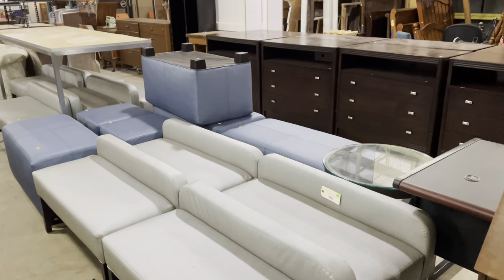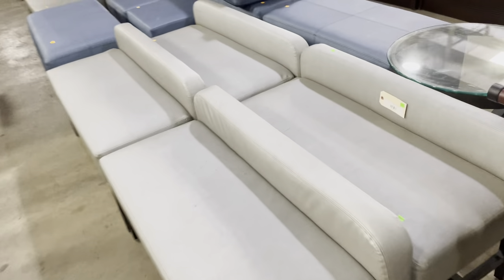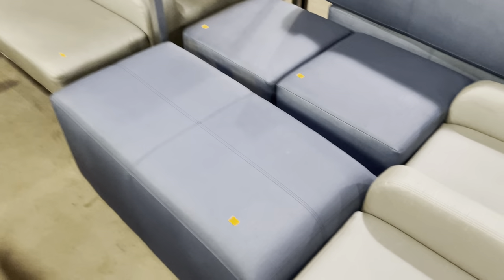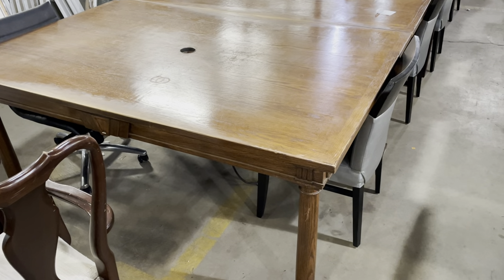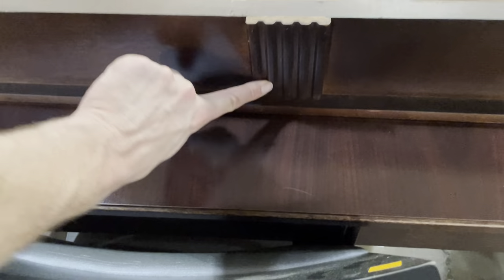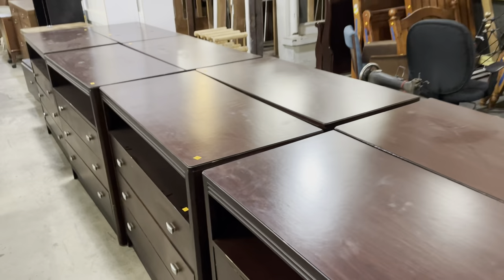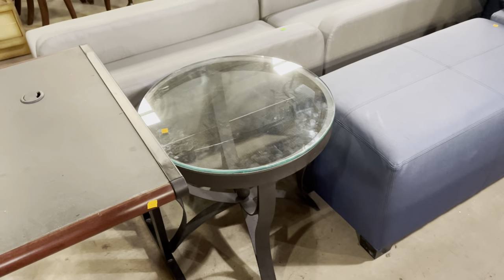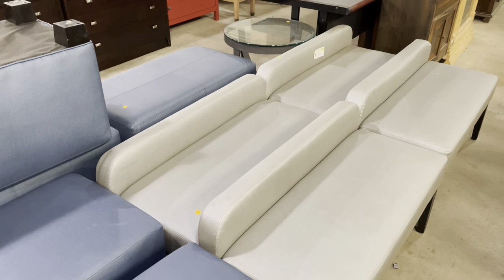Marvelous multiples of furniture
We've got several pieces of furniture in multiples at the reuse warehouse right now, and they're pretty marvelous! Low-backed upholstered benches, upholstered blue ottomans, Art Deco library tables, dining tables, dressers, and more!